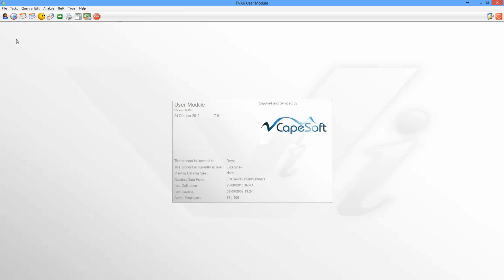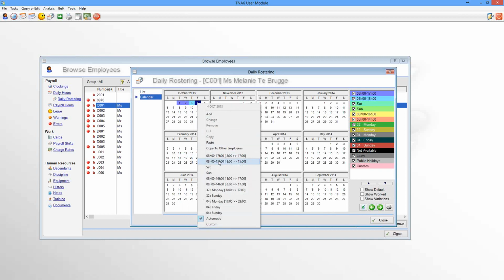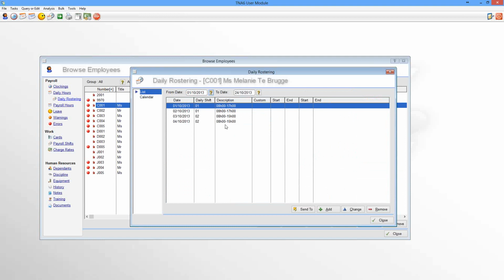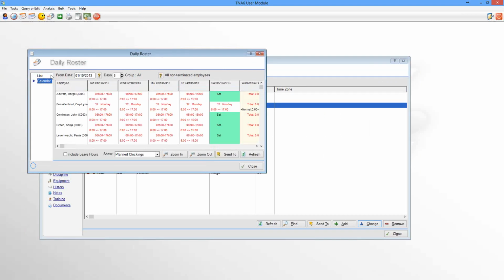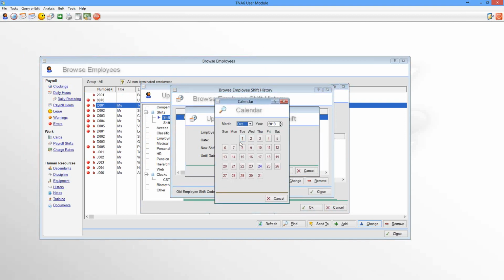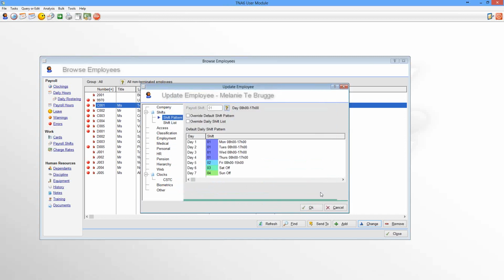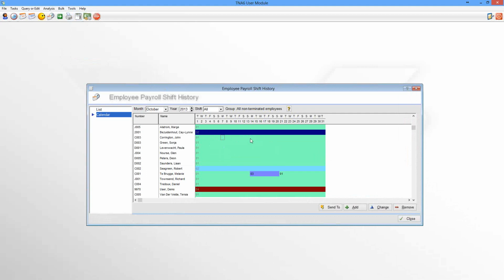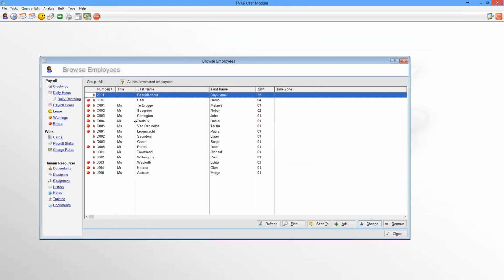How to add Daily and Payroll shift rostering